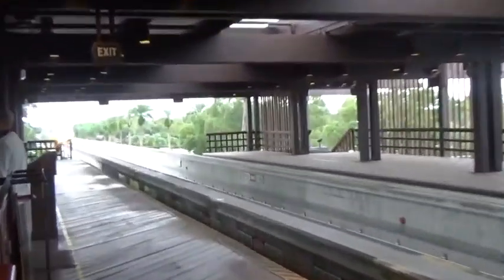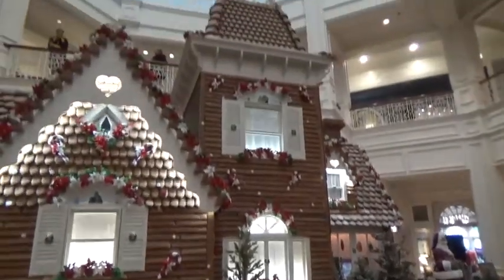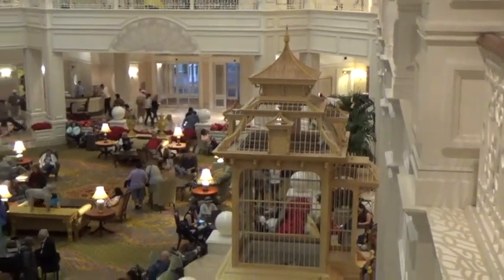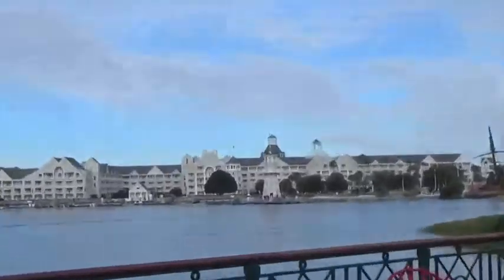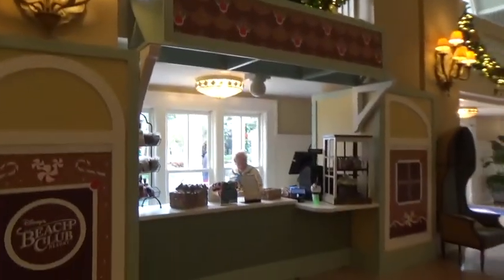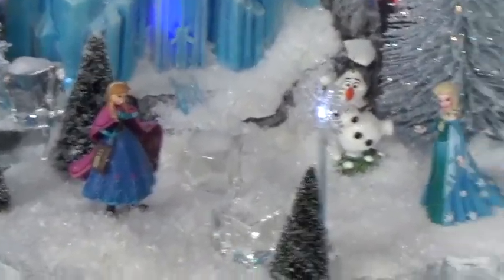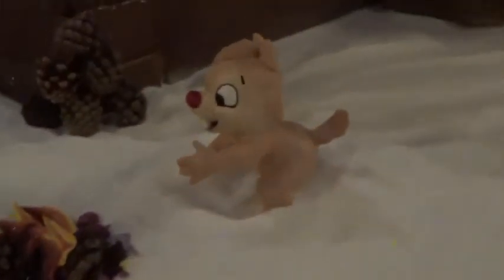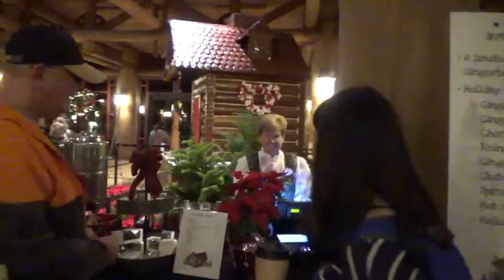Christmas Decorations in Walt Disney World Hotels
Looking at the Gingerbread House in The Grand Floridian and a few other Christmas Displays in the Hotels in WDW.

⛔Rules for comments:
(under pain of suppression)
- No spam, no ads or personal promotion and professional...
- No inappropriate comments or INSULTANTS
 (inappropriates comments on the physical, the behavior
  or the place of the video and other)